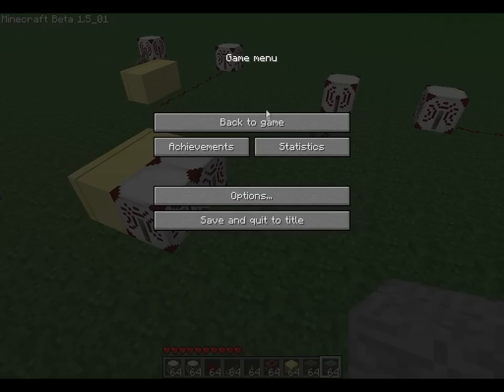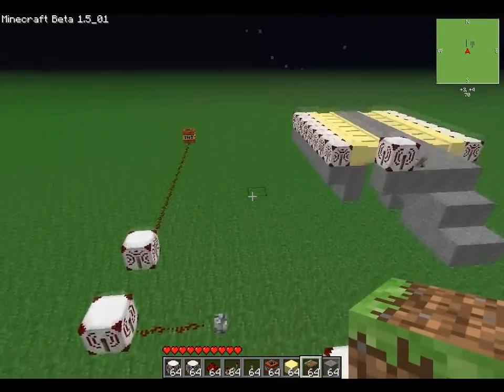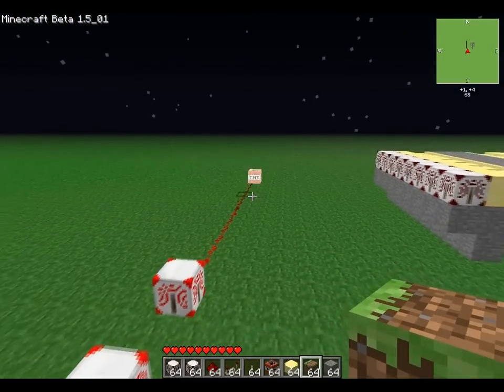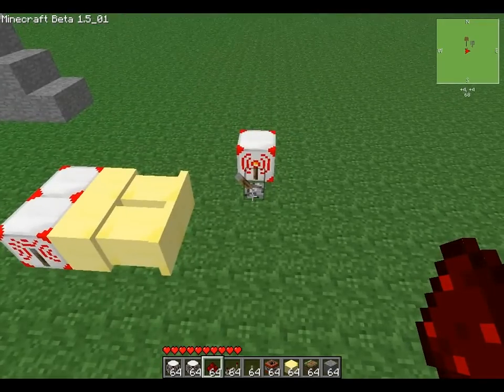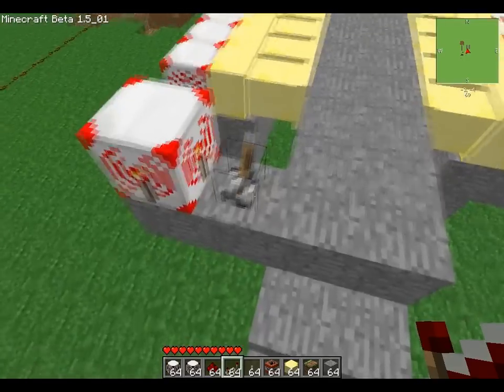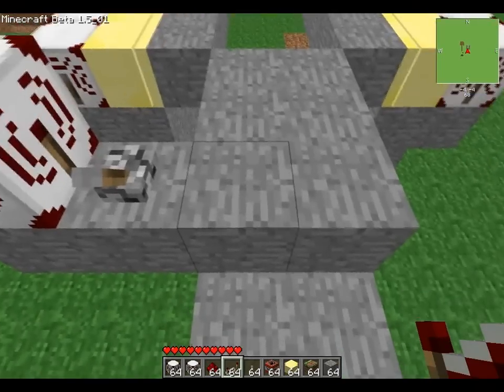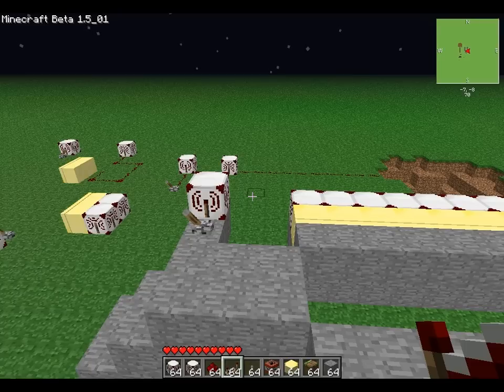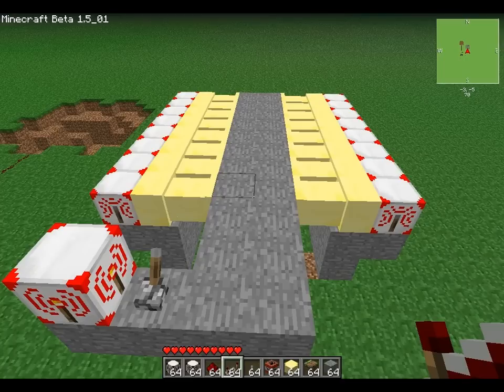Minecraft- Wireless Redstone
The outro was provided by sonyvegaspro1.

Just a basic overview and introduction of the Minecraft Mod, Wireless Redstone.